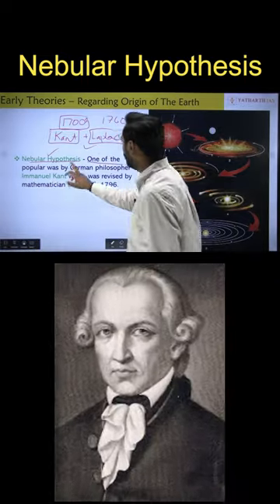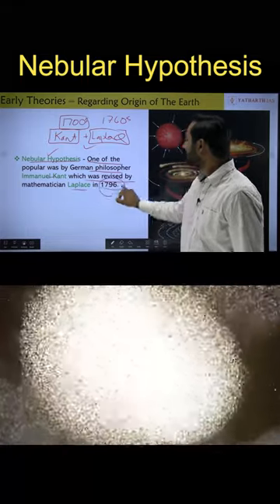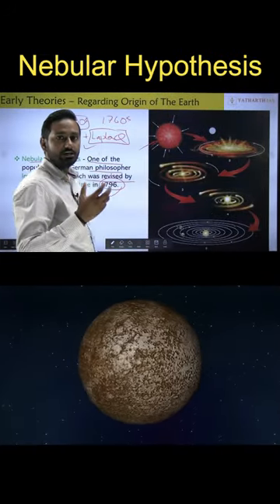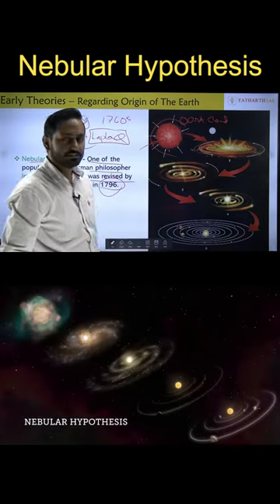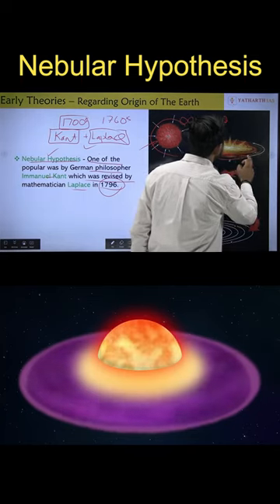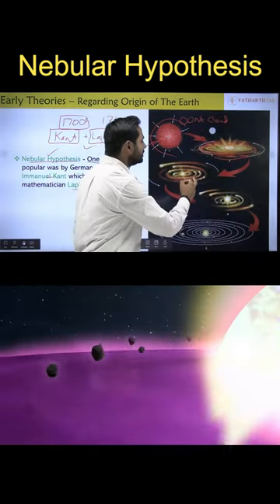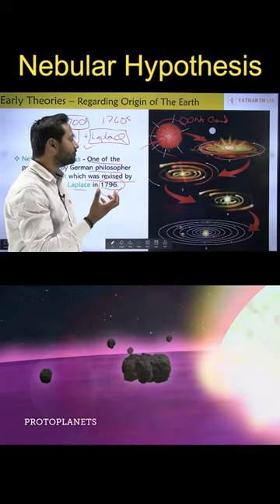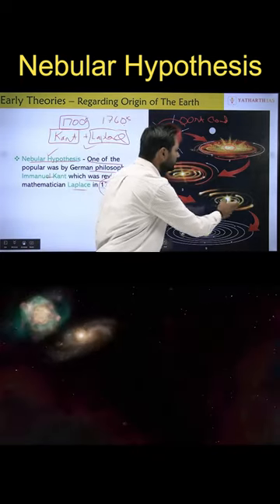Nebular Hypothesis | Geography | UPSC 2023 | Yatharth IAS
Dear aspirants,
Geography is an important part of UPSC civil services prelims as well as the main examination. Many aspirants suffer in exams due to the wrong strategy to study Geography. In this lecture of our series on Geography, Mohit Sir is explaining Nebular Hypothesis.
This series is prepared for aspirants exclusively to help them in Civil Services Examination (CSE) prelims as well as Mains papers conducted by UPSC.
This video is equally helpful for other State Public Service Commission aspirants for their GS Paper Geography syllabus.

Delhi Centre:
Yatharth IAS LGF, 4D/17, Gobind Chailani Marg, Near Agarwal circle, Old Rajender Nagar.

Jaipur Centre:
1st floor, shop 12, mansarovar link road, Gopalpura bypass, Near Riddhi Siddhi sweets.